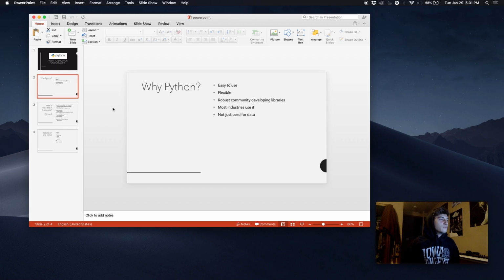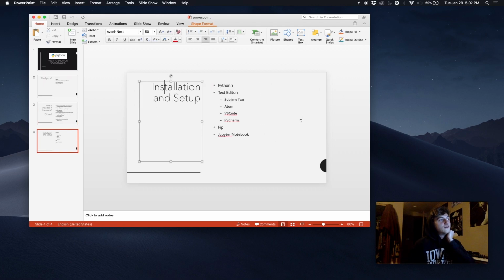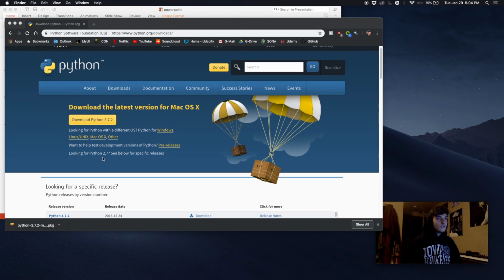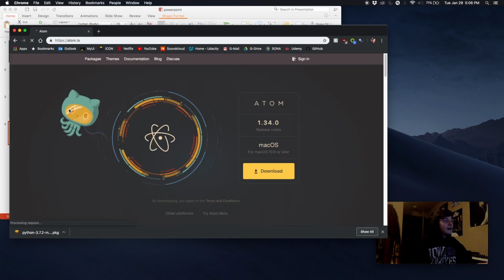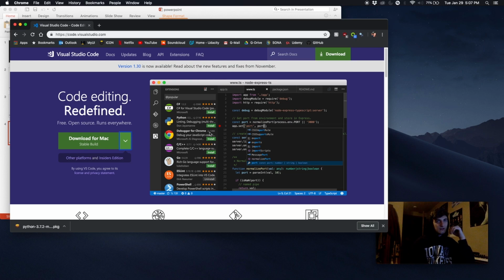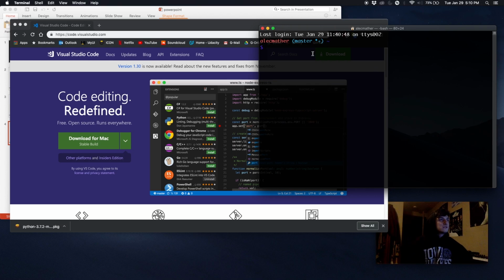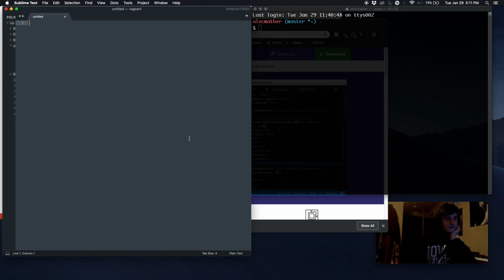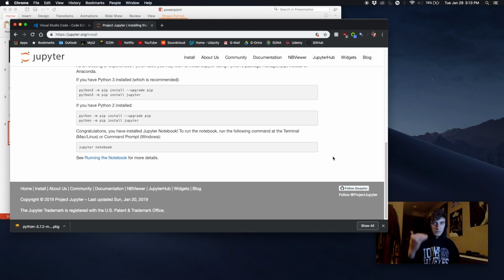Python for Psychologists | Intro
For the 11 people out there who need this information...

Nerd tries to explain how to set up an environment for programming with python for psychology.

Realized I forgot to show you how to download pip in case it doesn't come with your python package. Here's the link: